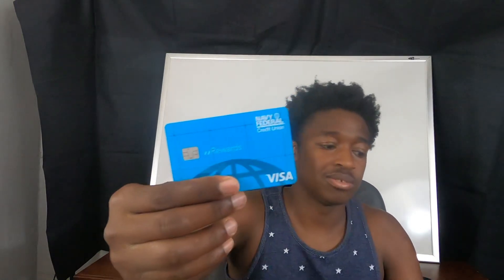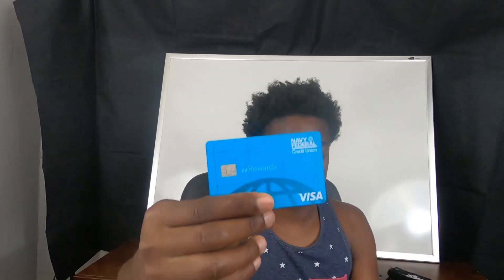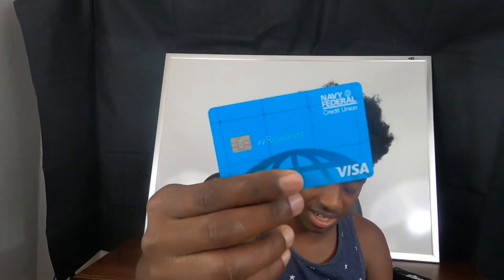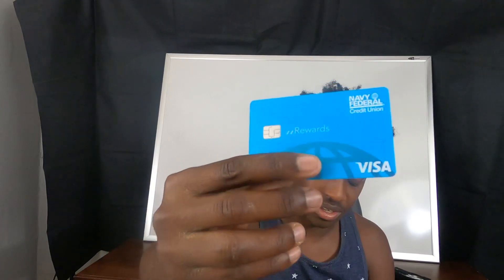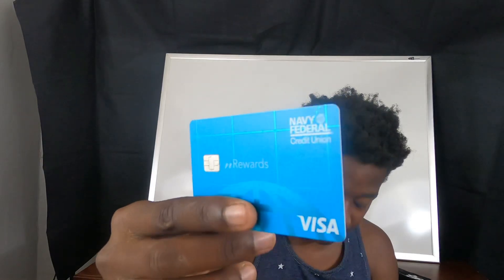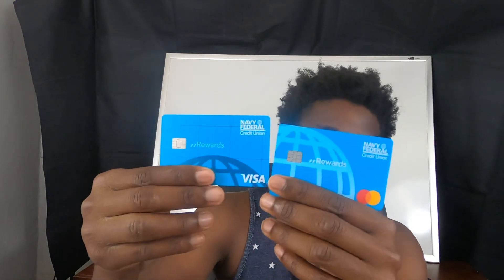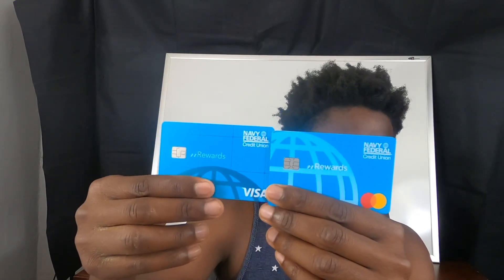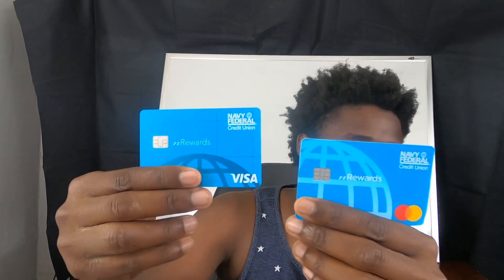Navy Federal Credit Union: New nRewards Secured Card (Updated Video)